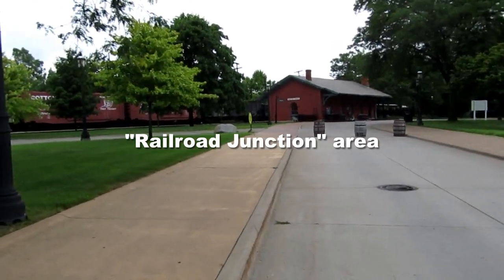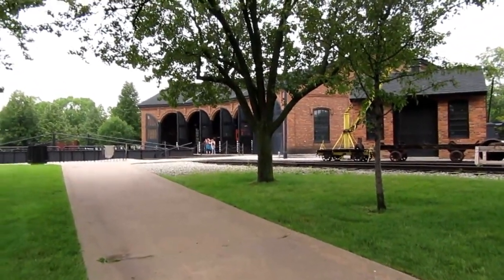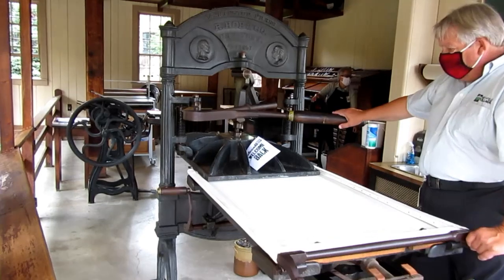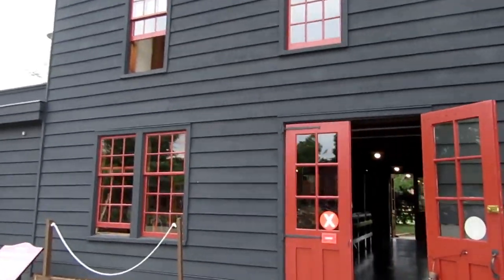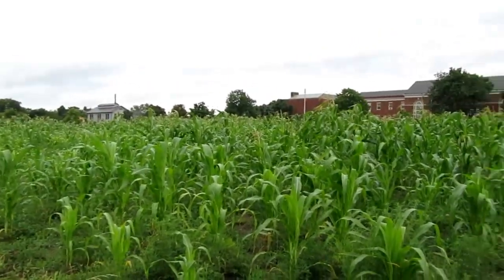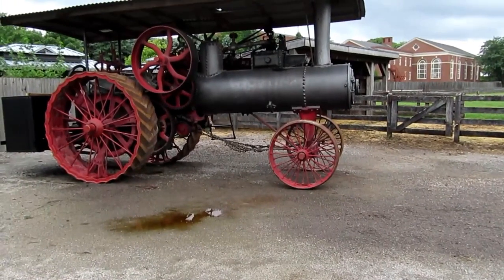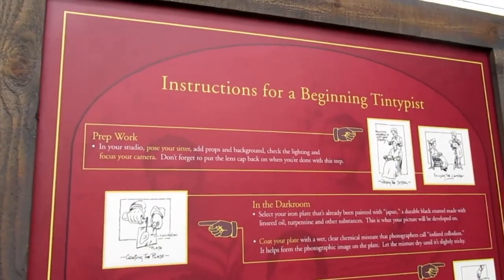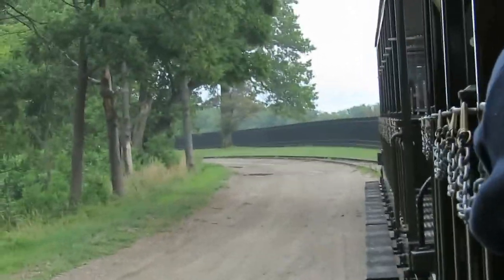A Walk Through Greenfield Village, Part 2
This video is Part 2 of my two-part video visit to the famous Greenfield Village, adjacent to the Henry Ford Museum in Dearborn, Michigan (near Detroit). This follows my two-part video walk-through to the Henry Ford Museum, which kicks off my week-long "Michigan & Ohio Museum Odyssey".

I follow this historic village's Part 1 & Part 2 videos with a visit to the National Museum of the Great Lakes on Toledo, before heading to other museums in Ohio.